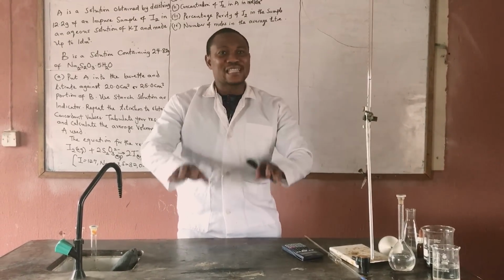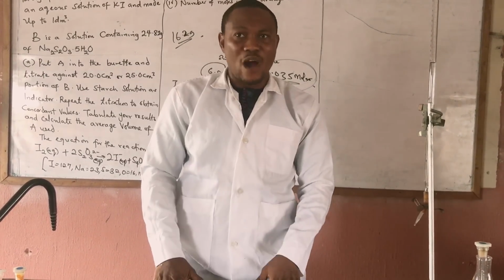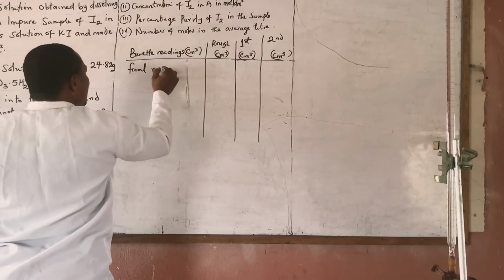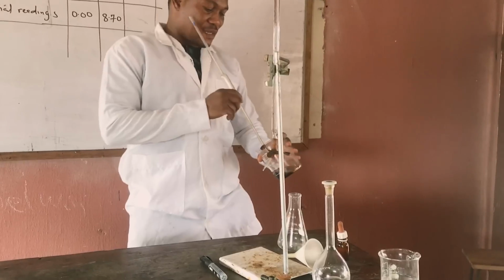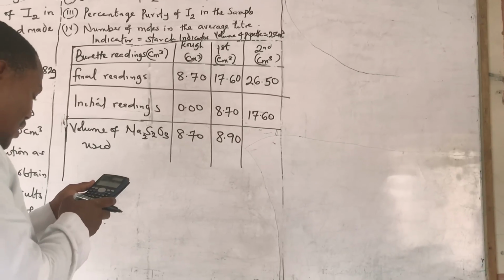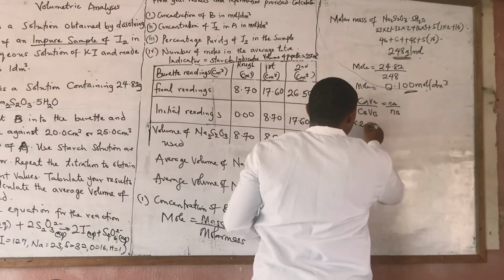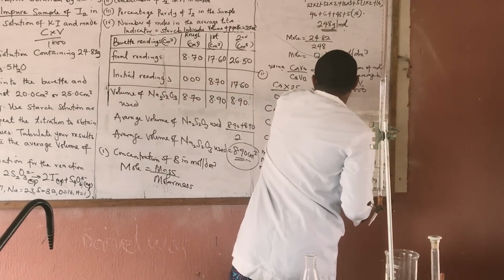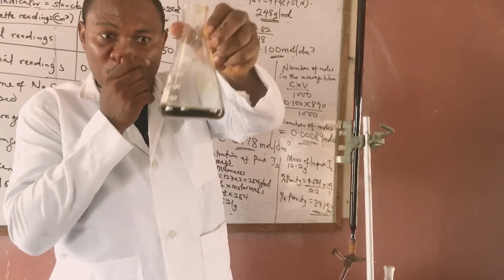2022 WAEC CHEMISTRY PRACTICAL (TITRATION) A MUST WATCH!!!